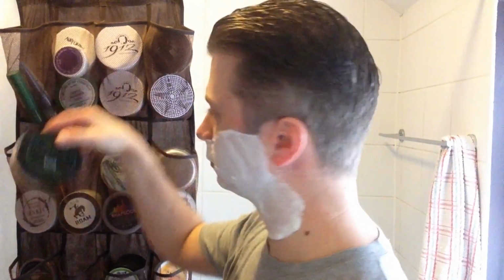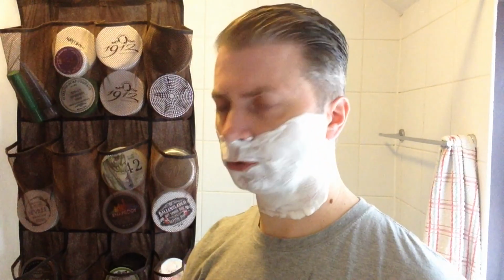Razorock Jaws O.C / Puros Soap / Big Bruce Brush / Alt Innsbruck Cologne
For today's shave I used
Razorock jaws open comb razor
Personna platinum chrome blade (1)
Razorock puros soap
Razorock big Bruce synthetic brush
Thayer's witch hazel cucumber
Alt Innsbruck cologne
Soap commander integrity balm